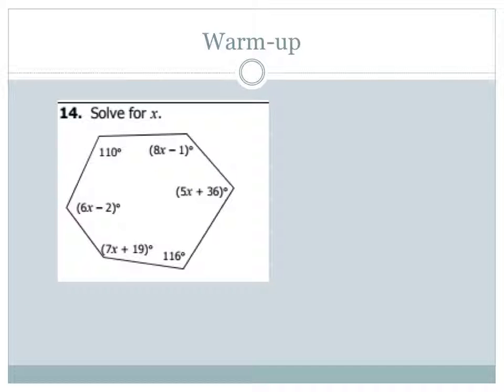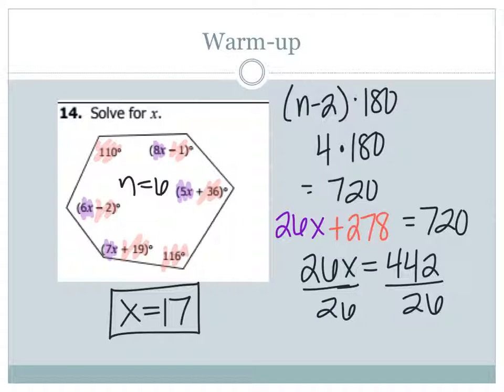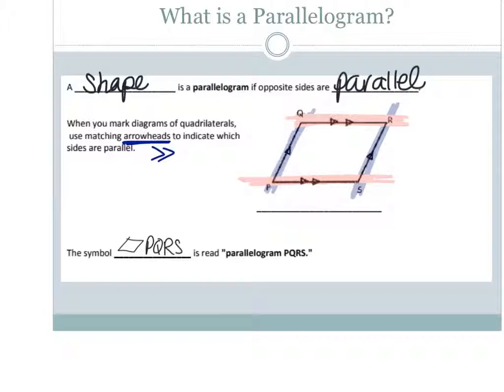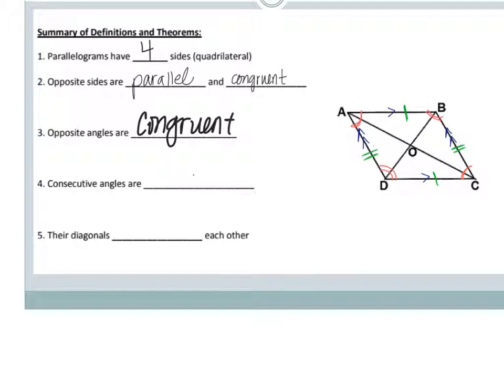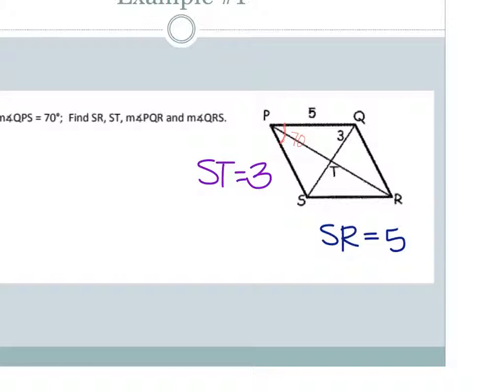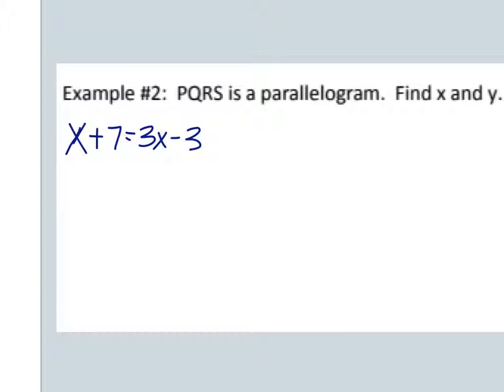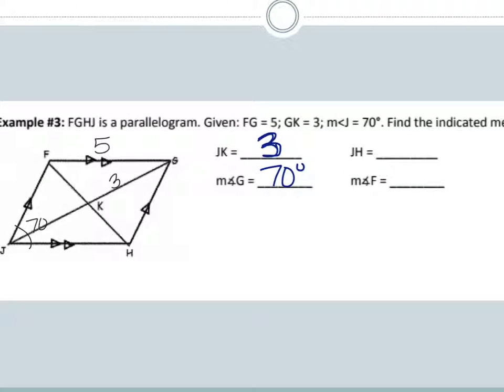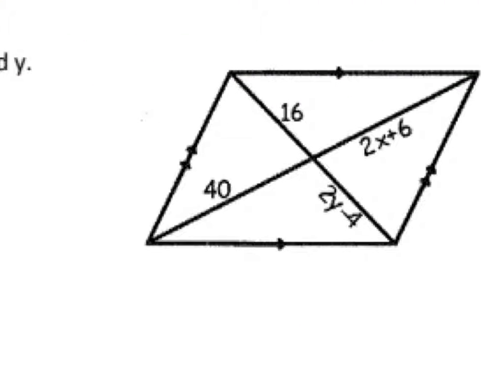Parallelograms Notes VIDEO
Massive apologies for the consistent changing of slides and the recording over myself. We had some massive technical difficulties today!